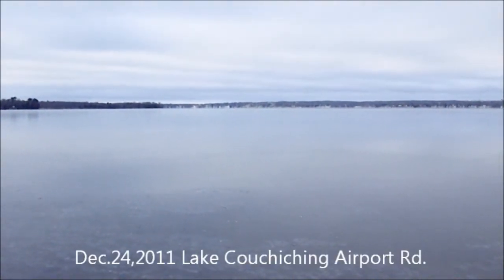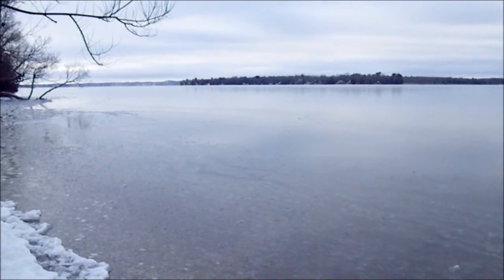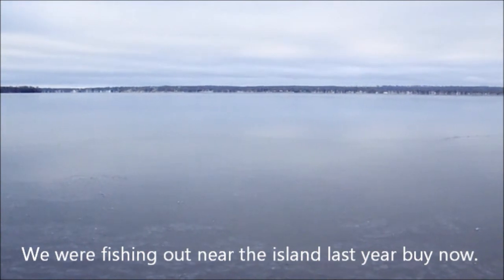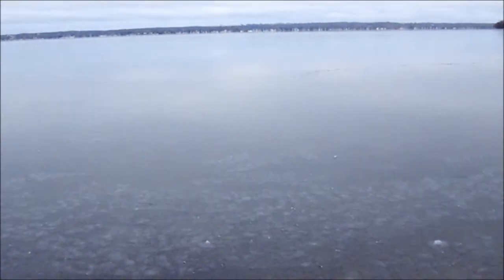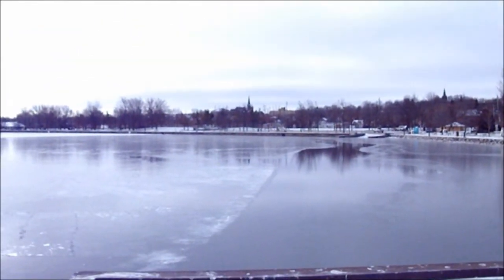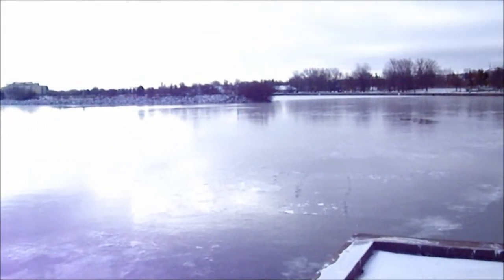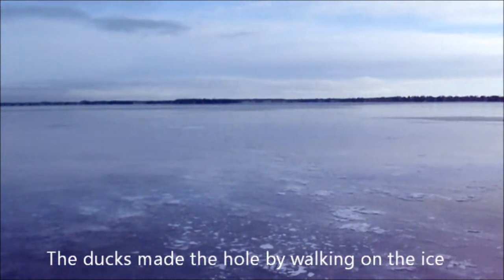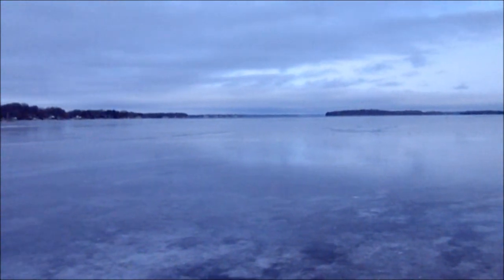Lake Simcoe Ice Report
Lake Couchiching Dec24